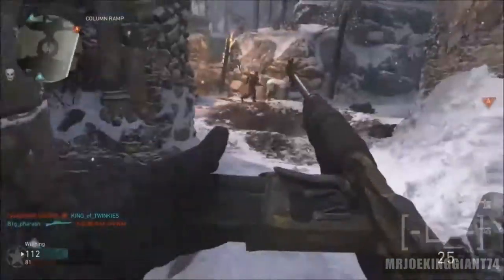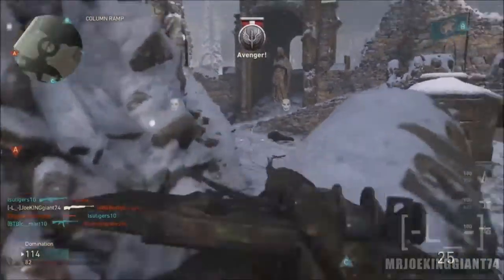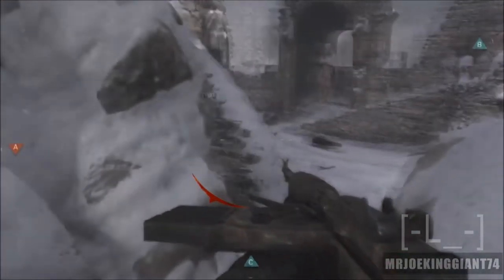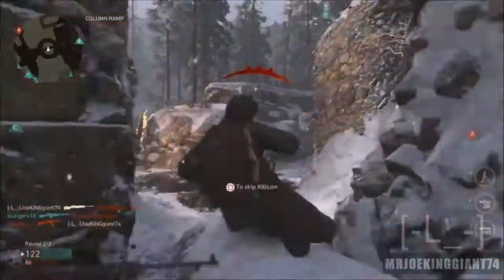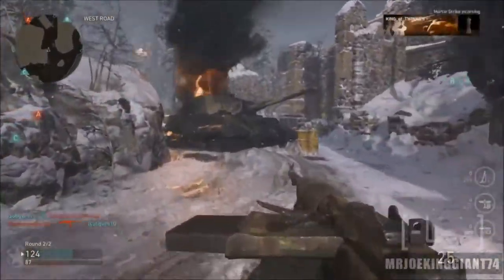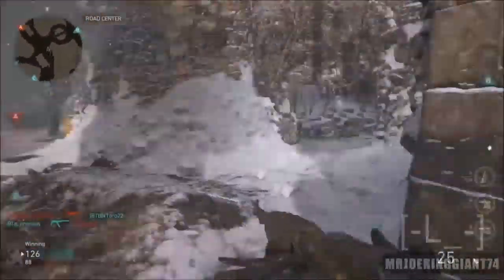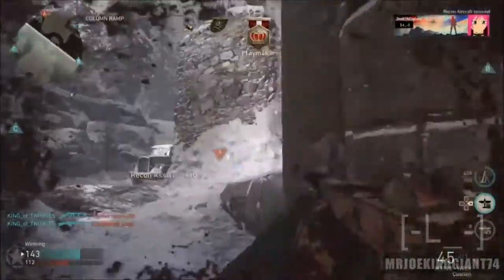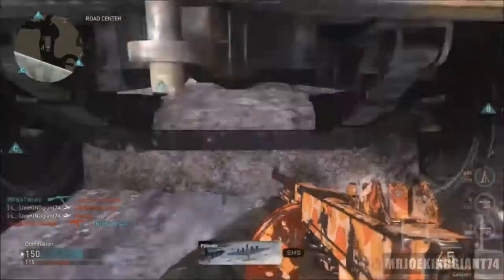COD WWII FREE DLC WEAPONS? What Is The Catch??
Why are the recently added weapons free in cod wwii?

Add Me on PS4: JoeKINGgiant74
Add Me on Steam: joekinggiant74
Add Me On Soccer Spirits: Riverhog

This video is originally uploaded at Youtube channel "MrJoekinggiant74".. Uploaded in any other channel, will be considered stolen.